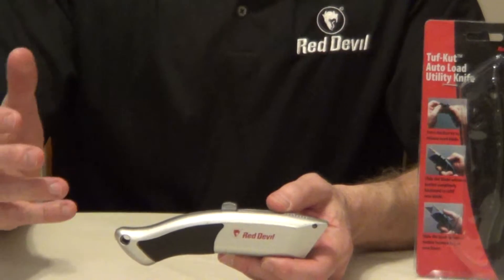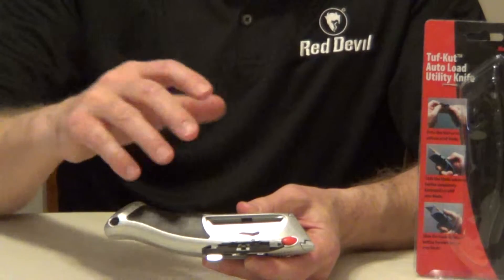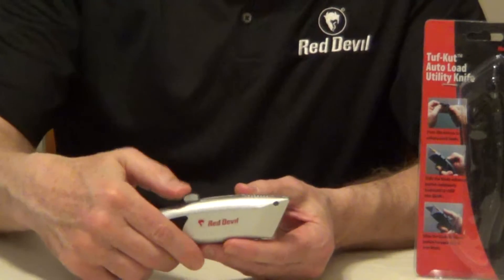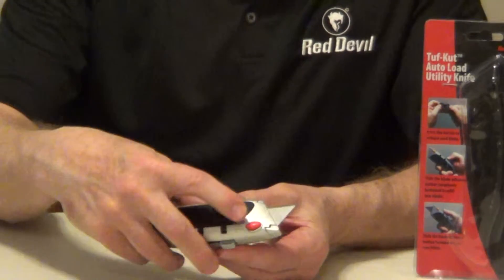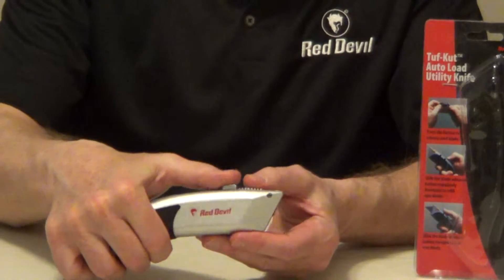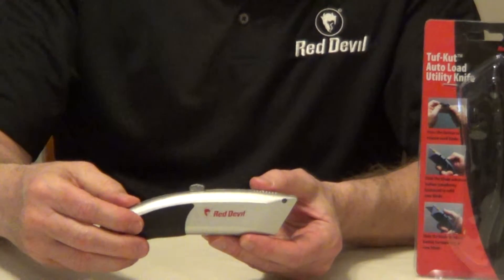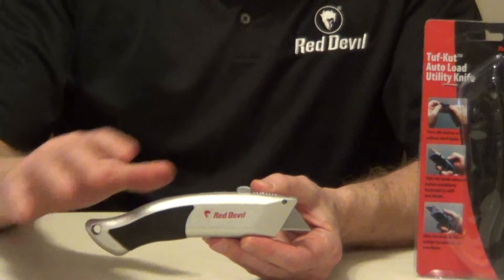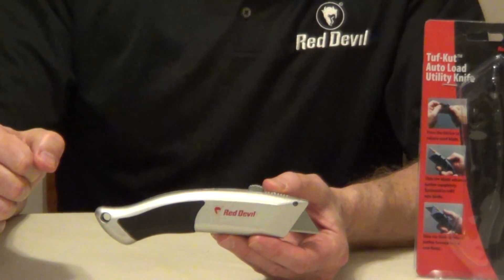Auto Loading Utility Knife - Red Devil Tuf Kut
to see our products.
RED DEVIL TUF-KUT AUTO LOAD UTILITY KNIFE

PRESS THE BUTTON TO RELEASE USED BLADE.
SLIDE THE BLADE-ADVANCE BUTTON COMPLETELY BACKWARD TO REFILL NEW BLADE.
SLIDE THE BLADE-ADVANCE BUTTON FORWARD TO USE NEW BLADE.

INFO:
The Red Devil Tuf-Kut Auto-Loading Utility Knife combines fast action, safe blade changing with a heavy duty ergonomic design.
Designed with EZ GRIP handle for a comfortable ergonomic grip- provides greater control and reduces operator fatigue.

Unique Knife Magazine holds 5 standard 2-notch utility blades.
Auto-load feature allows fast blade change with no extra tools required.

Heavy duty, die cast body for increased durability, balance and control.

Blade retracts for safety.